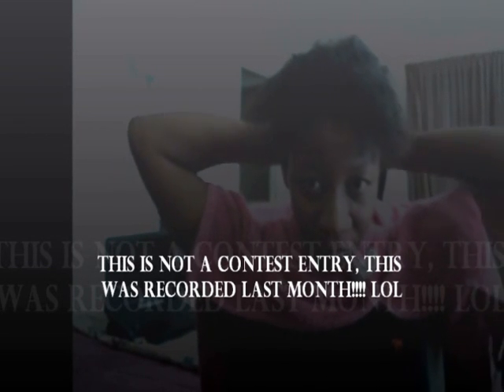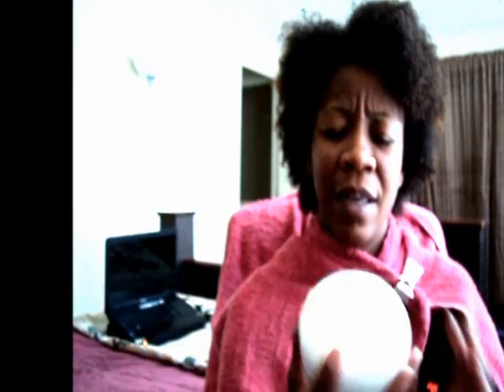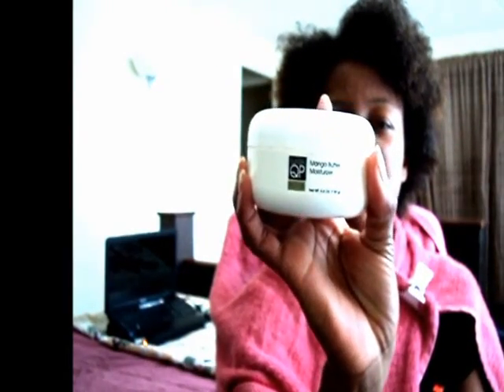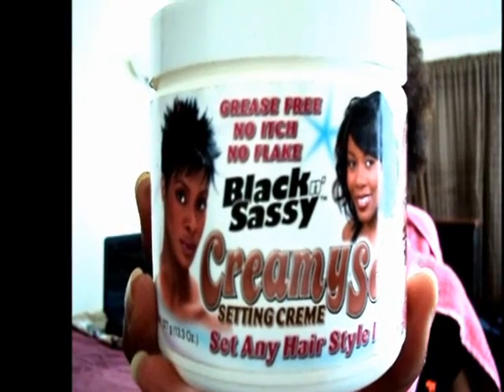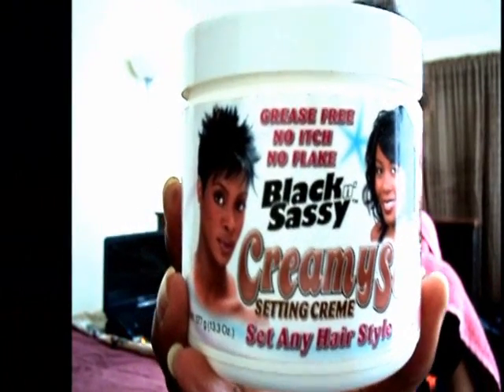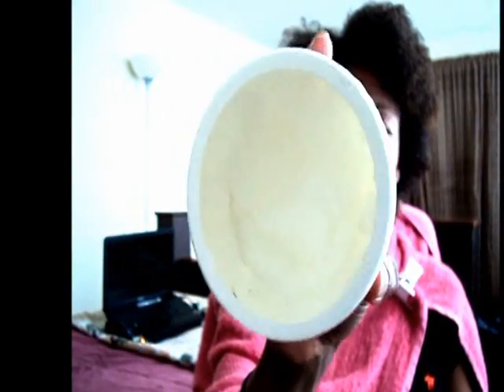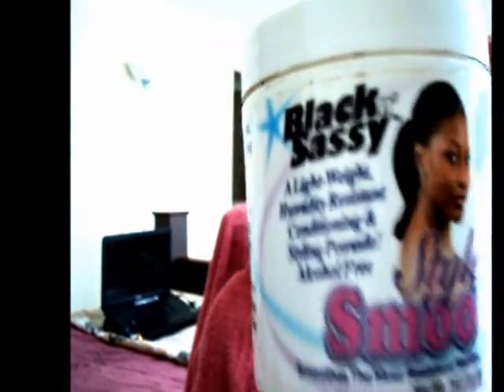NATURAL HAIR | Natural Hair Tutorial - Curly Updo (Part 1)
This is a hairstyle I wore to my 15 year class reunion in High School in August, the atmosphere was casual chic, hence my reason for this style...